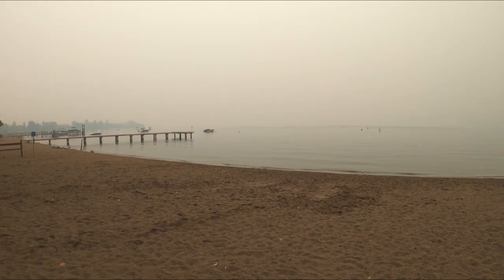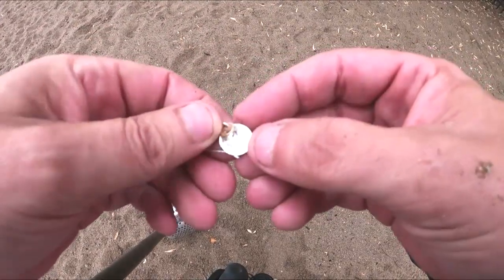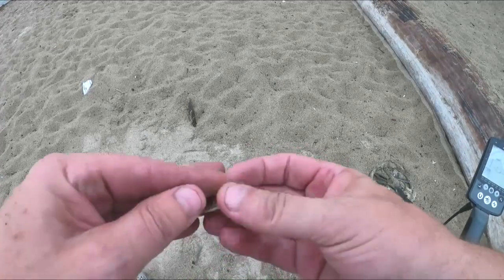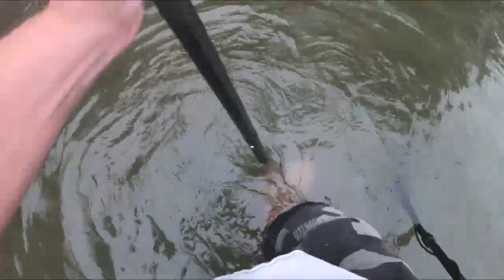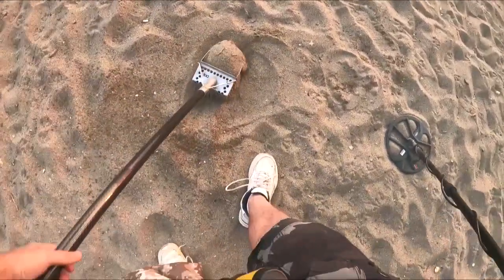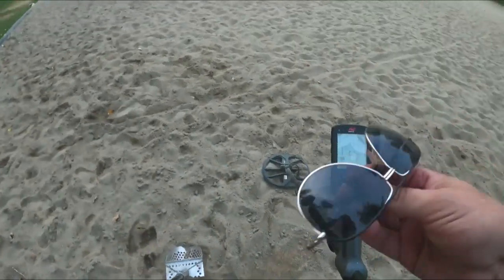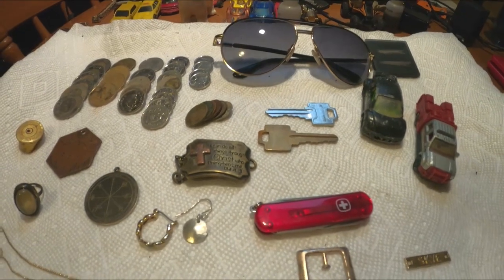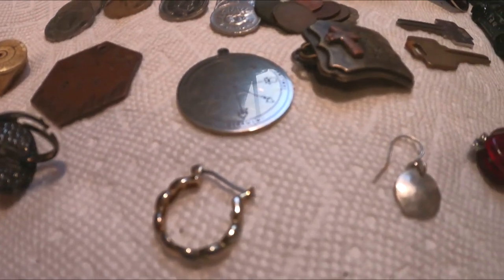Finding Treasures on Canada's Party Beaches! Metal Detecting.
Health & Happiness to You All!